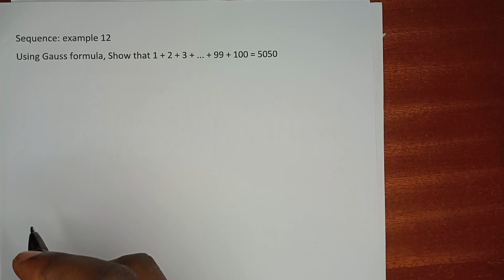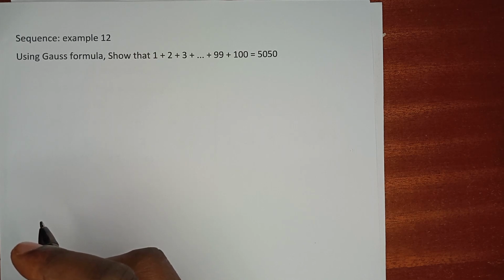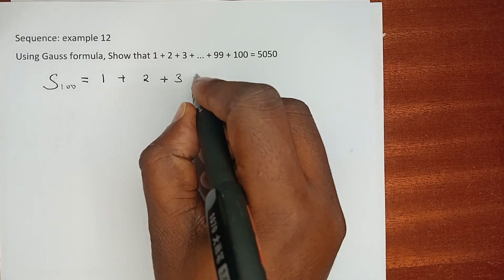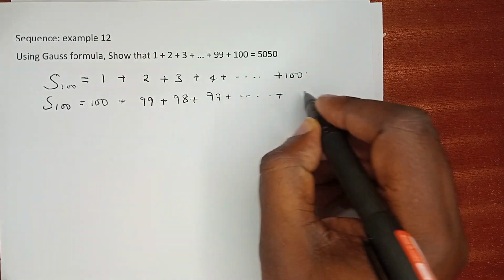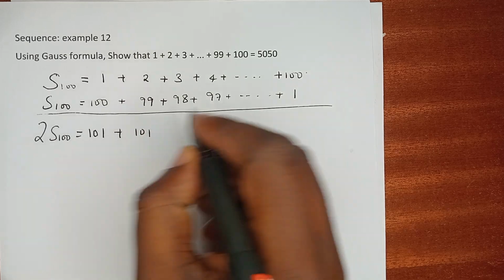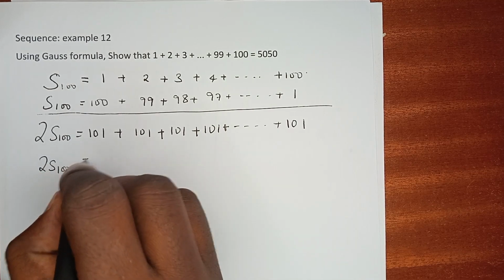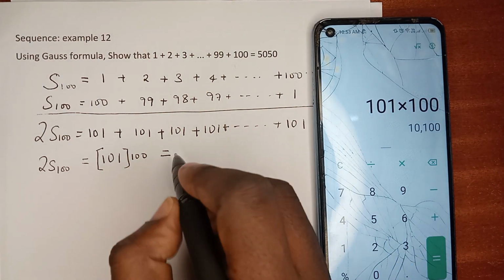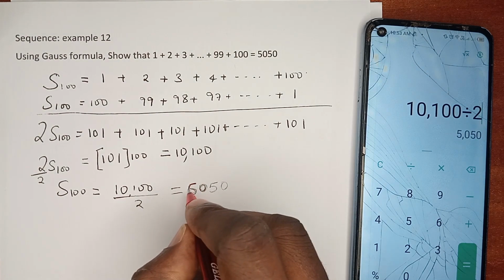Arithmetic sequence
IGCSE (9-1) Sequence Example 12